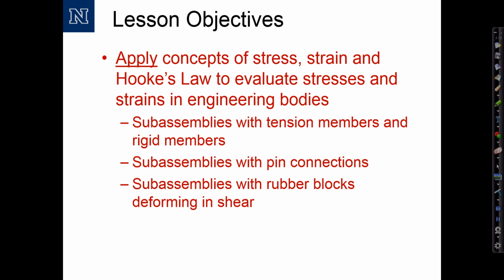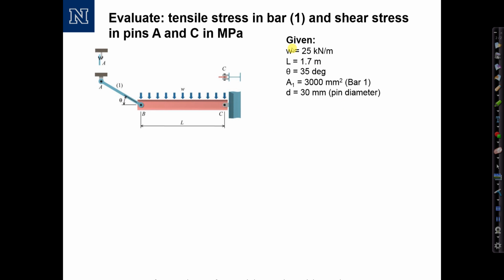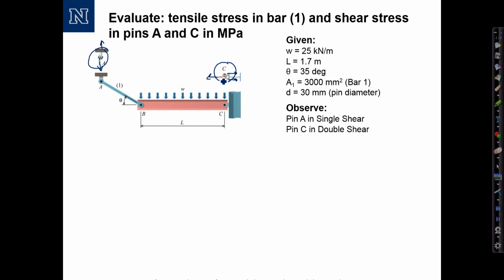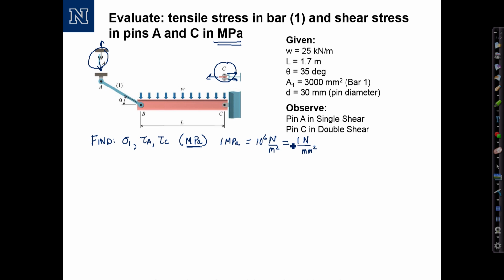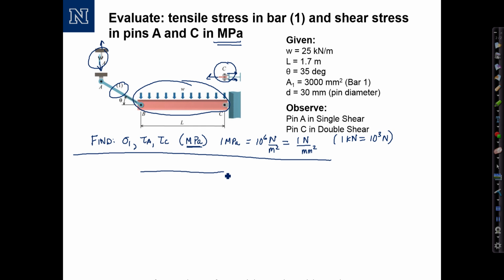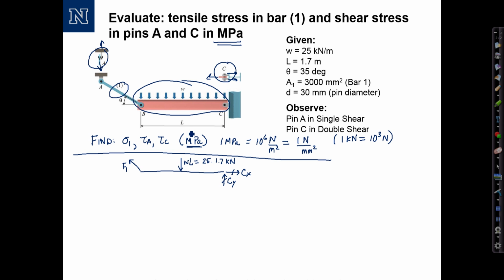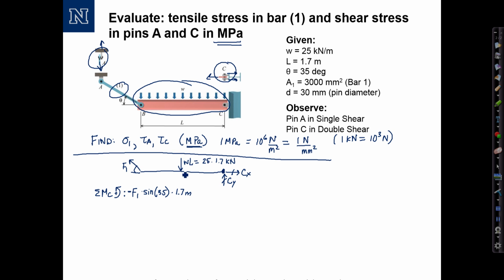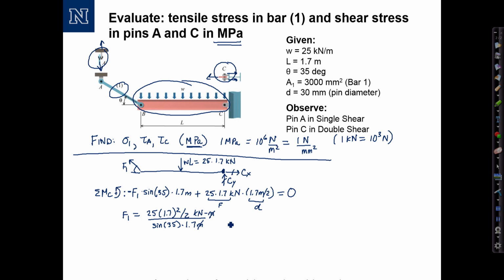Stress Strain Examples Part 1